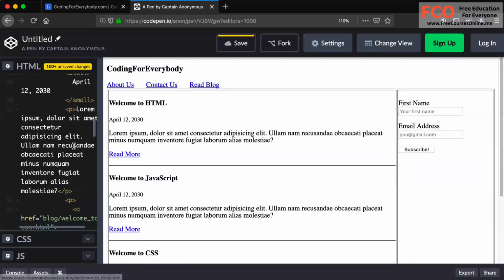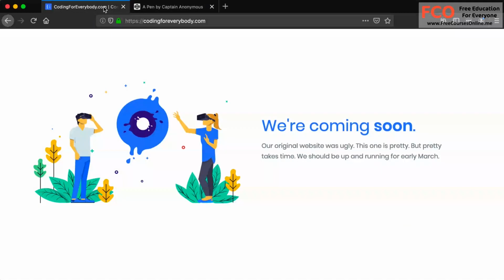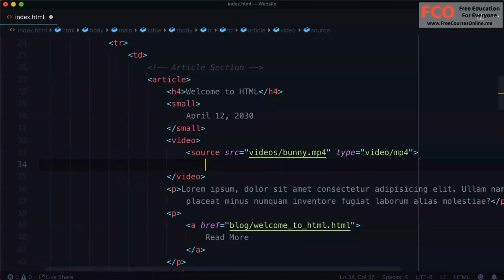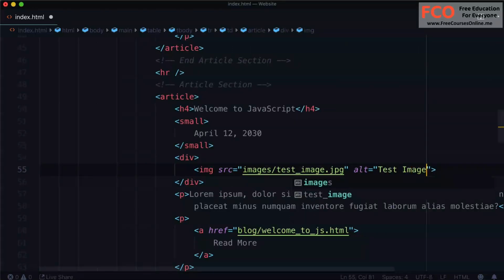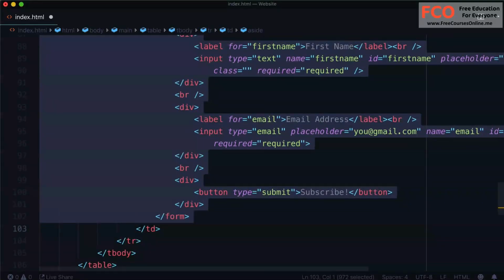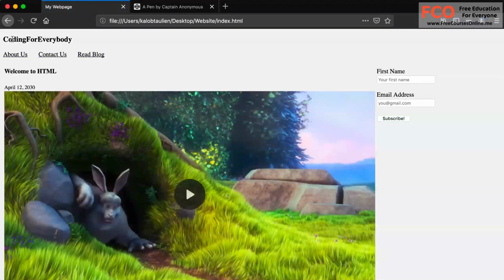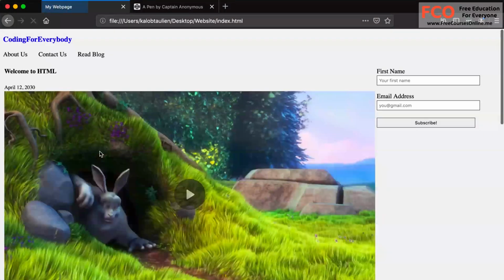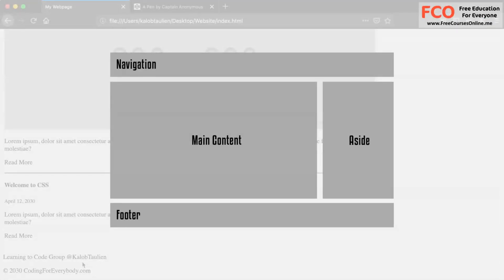Free Courses Online HTML Development (Your Project, Part 2)